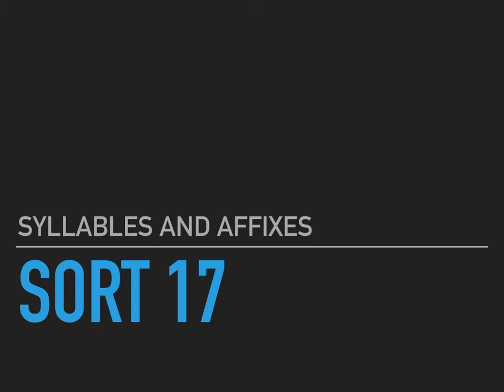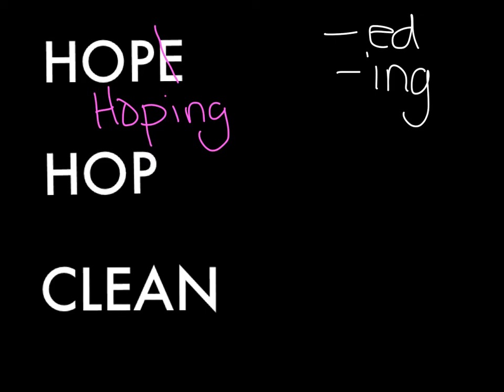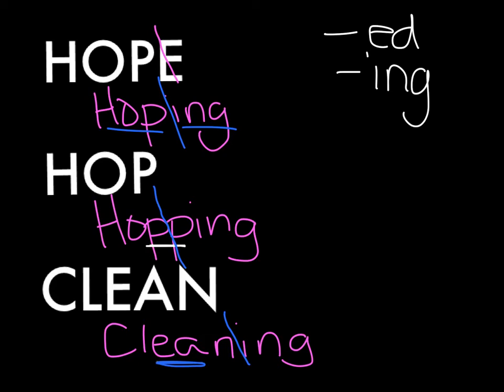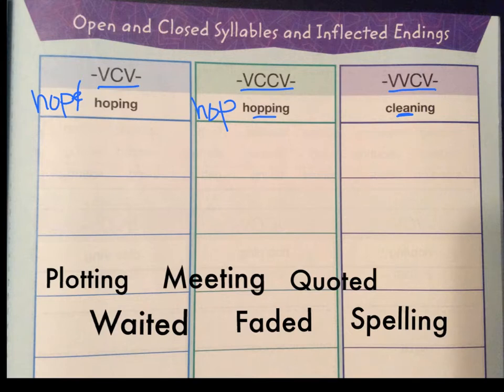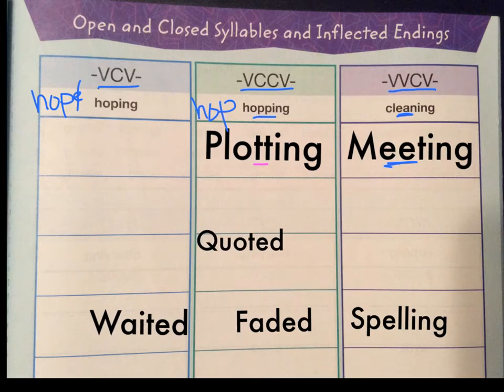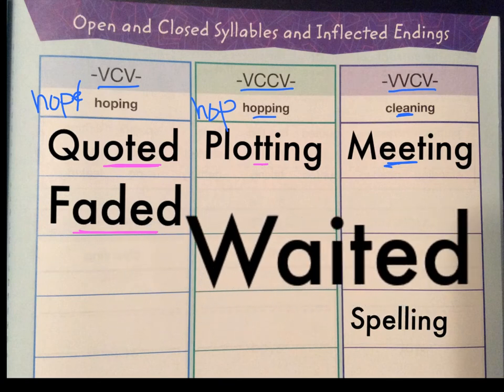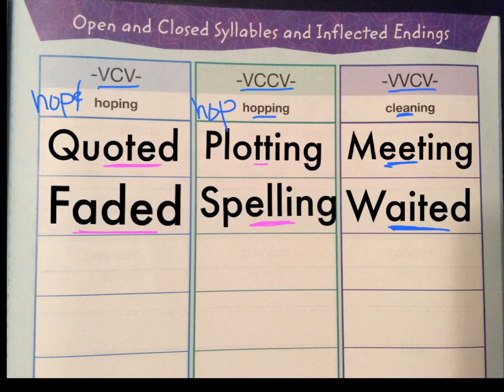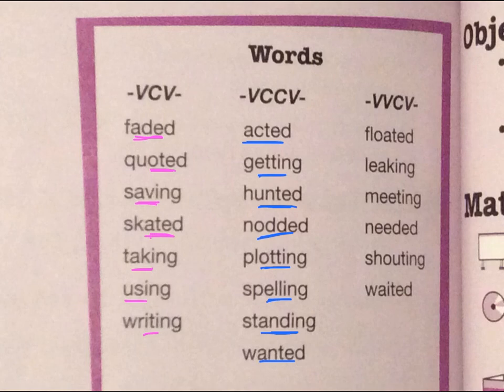S&A - Sort 17